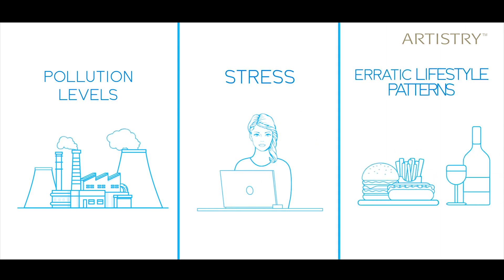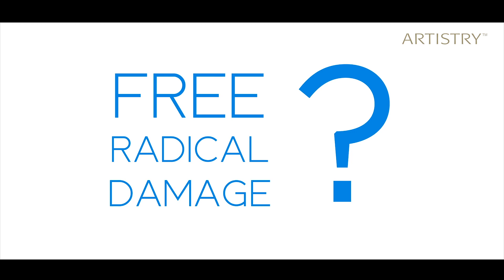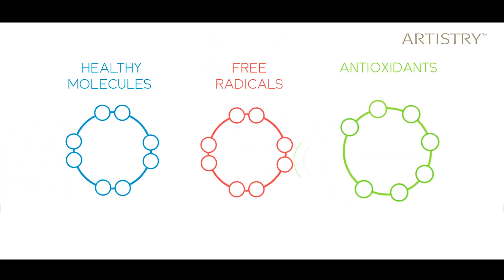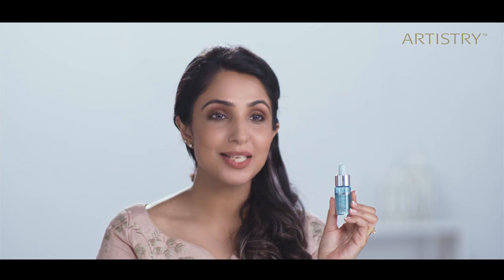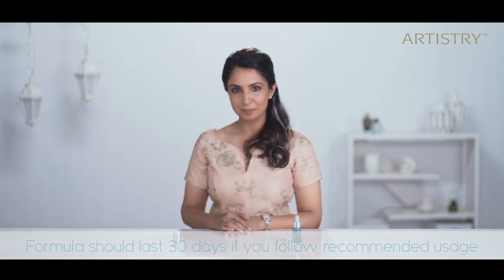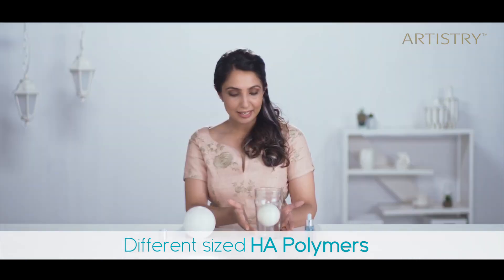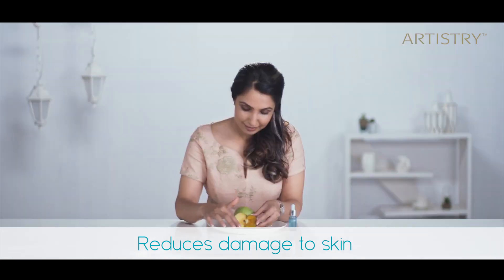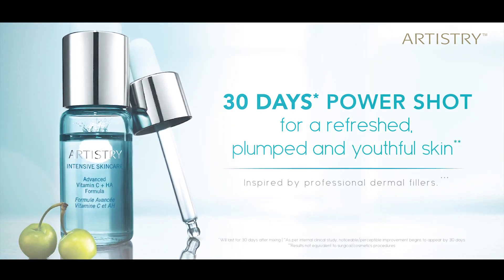Vitamin C + HA Formula Jasmine Arora AV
Video Credit - Amway